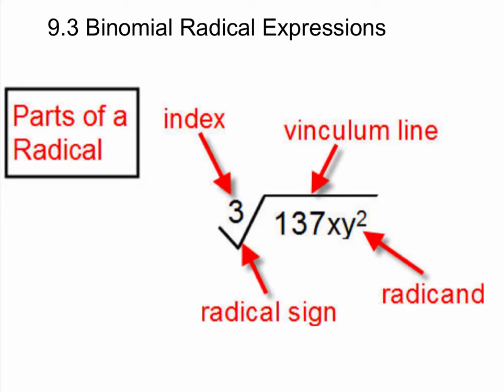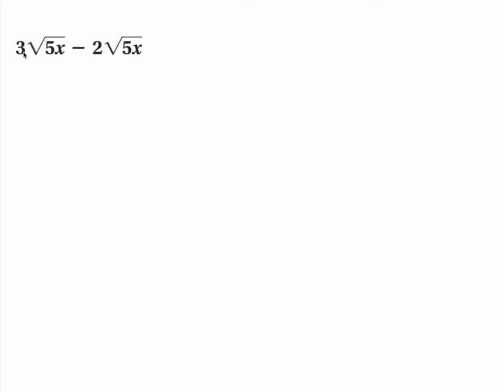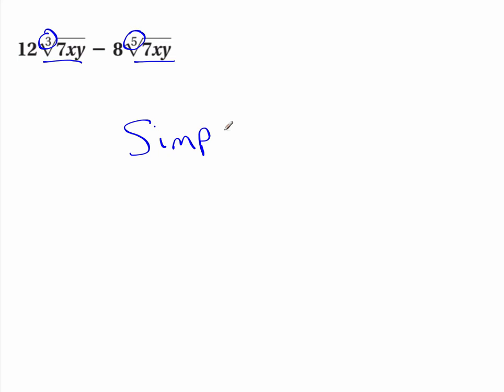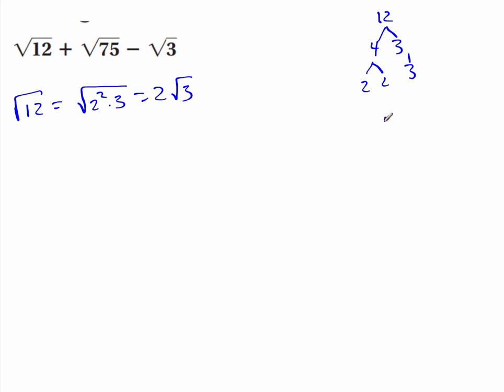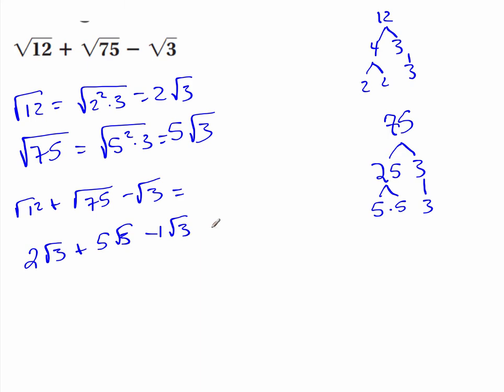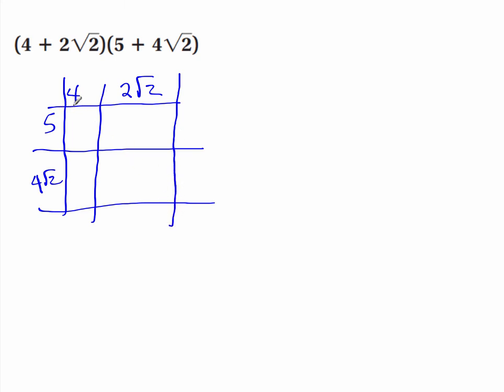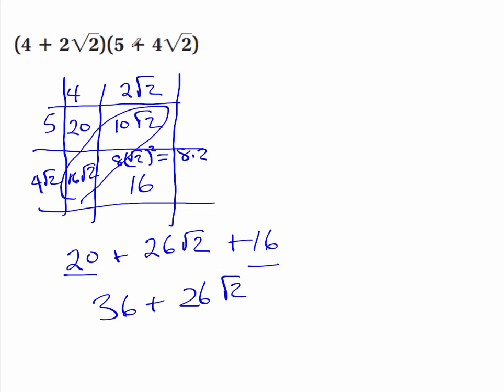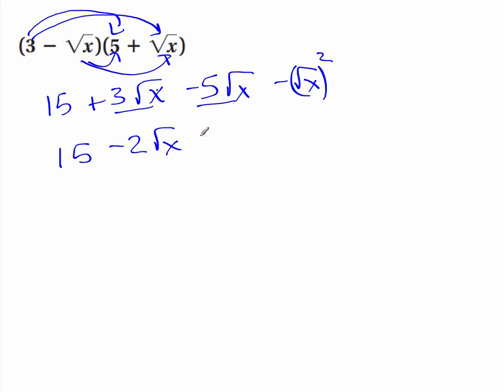08 Combining Radical Expressions